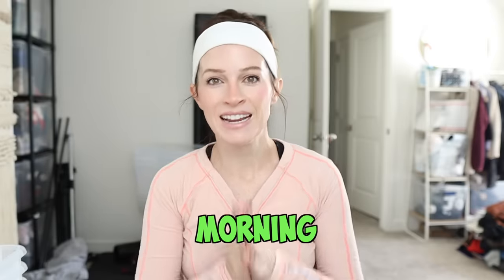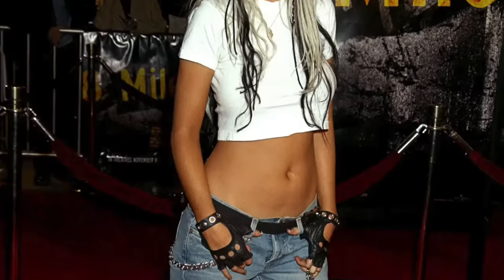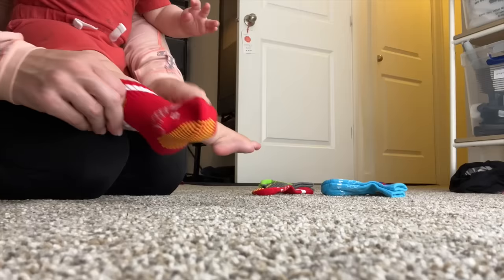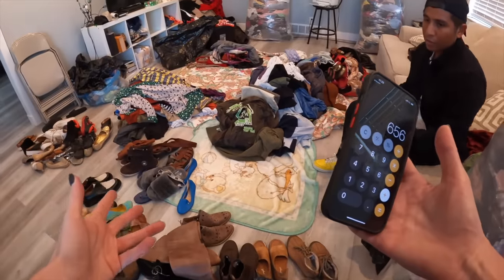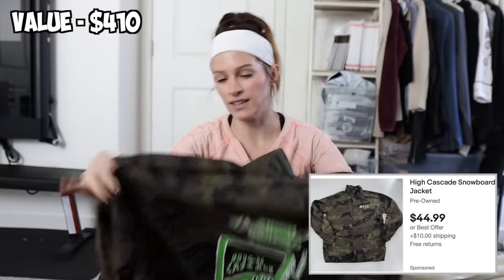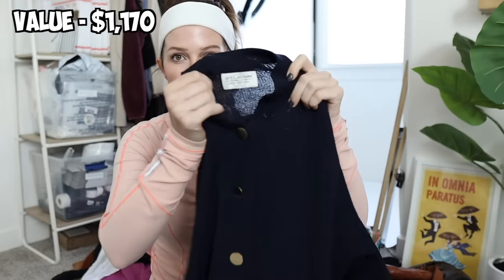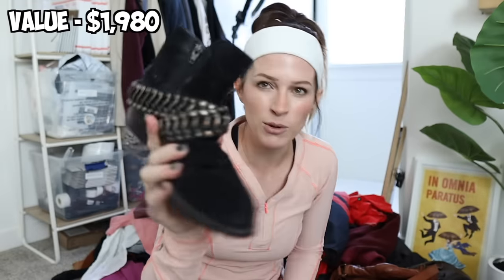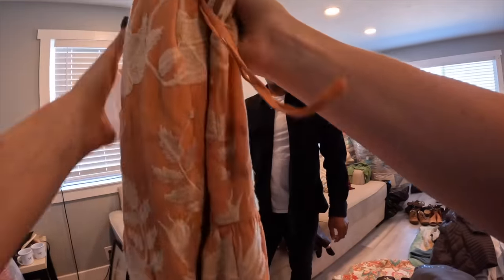How I Make $3000/Week Reselling Preowned Clothing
You can give Tommy a follow on Instagram! Tell him I sent you 😆

FREE Poshmark Sharer & Cross-listing software!